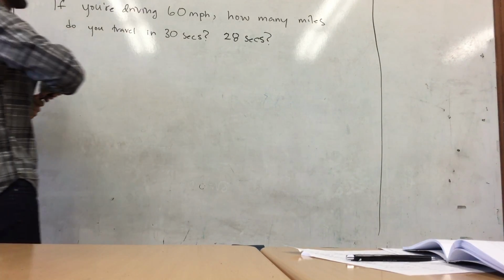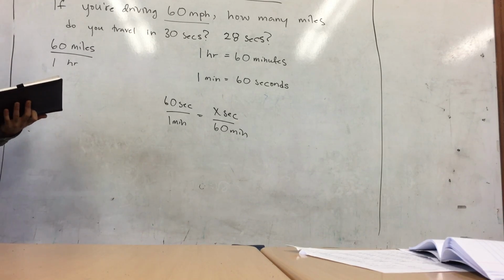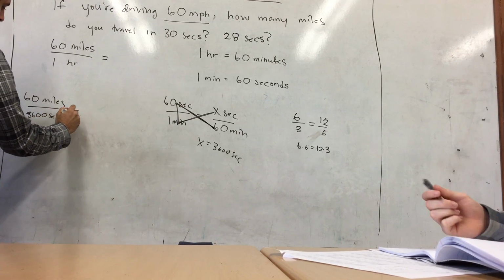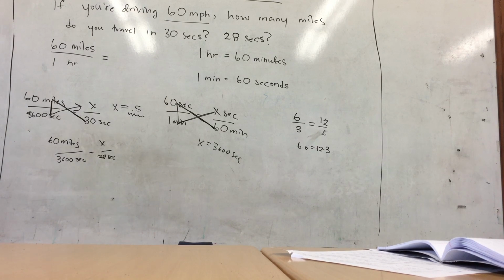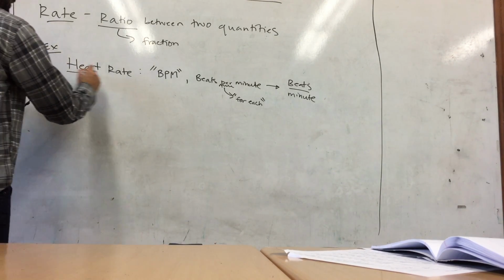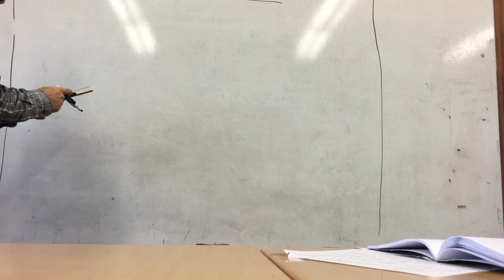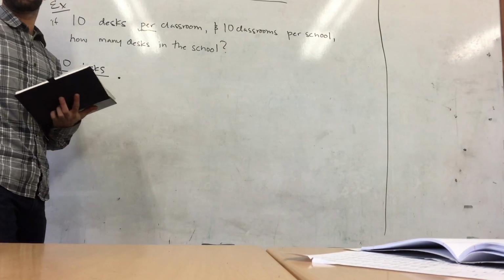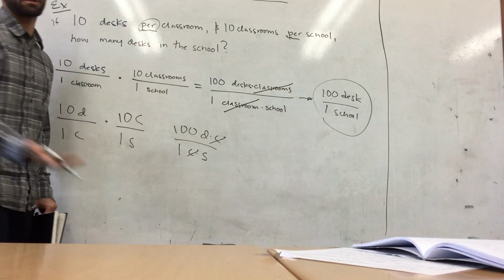Nov 28 - Rates